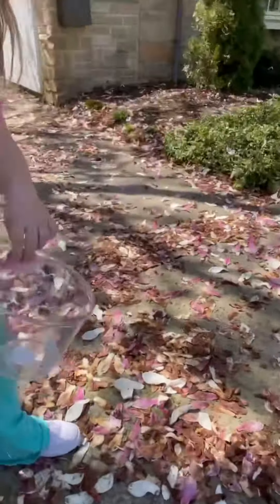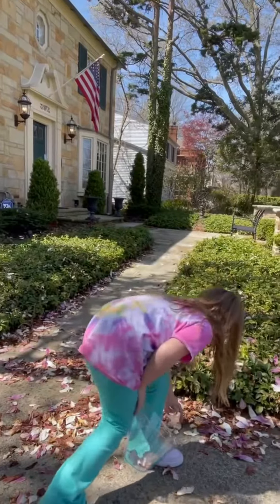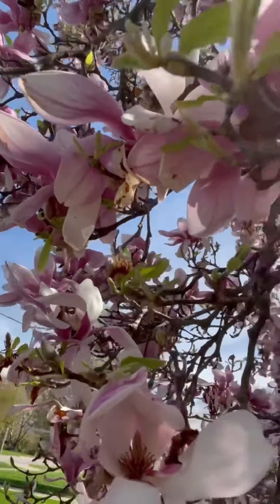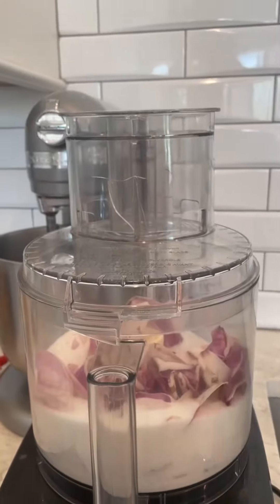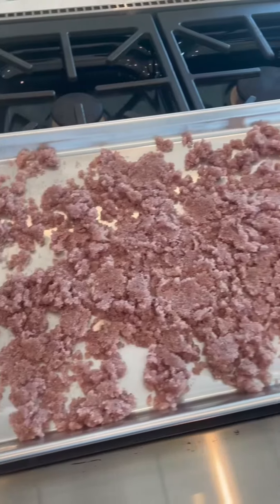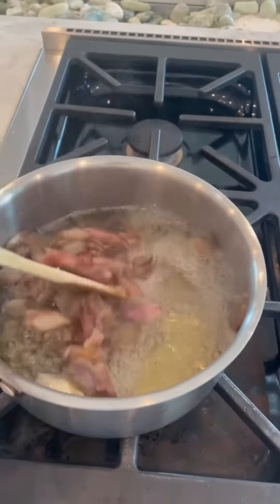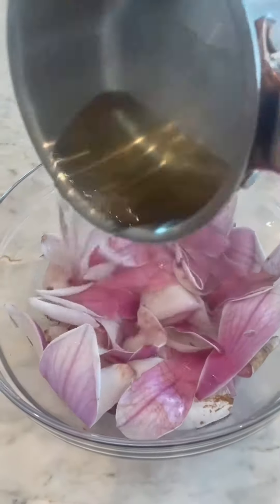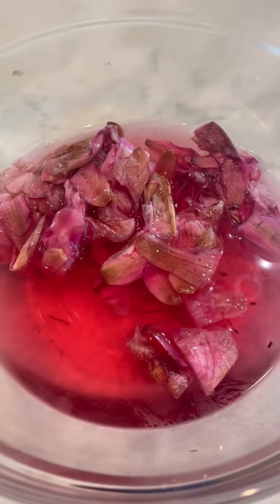Amazing Edible Uses for Magnolia Petals!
Did you know that Magnolia petals are edible?! Here are some ways to use them before they are done blooming!